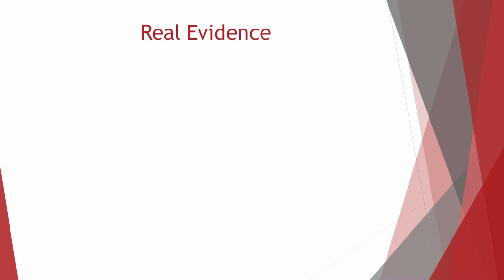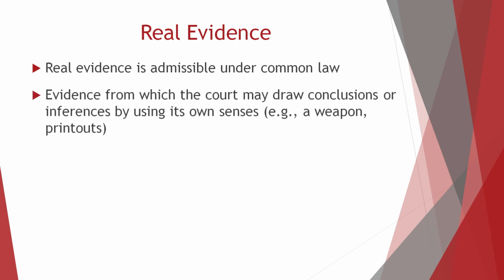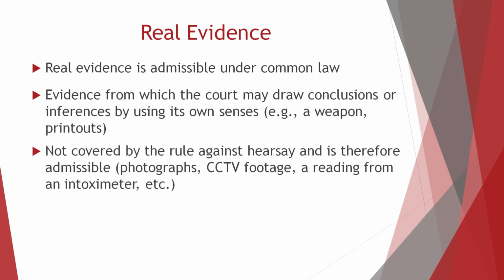SQE2 Video Library Preview – Criminal Litigation – Hearsay